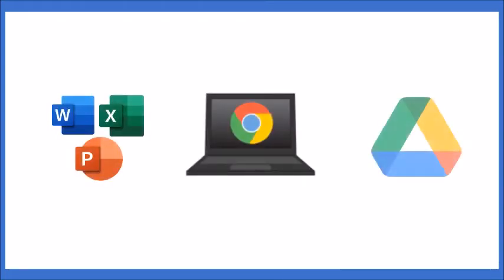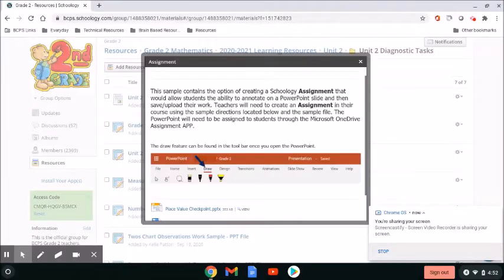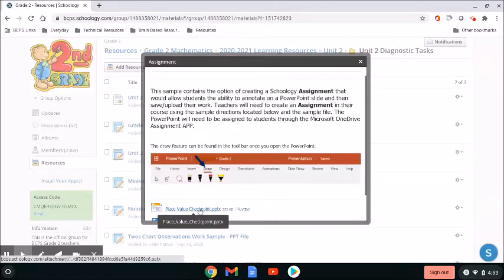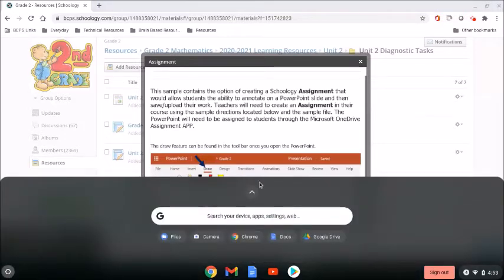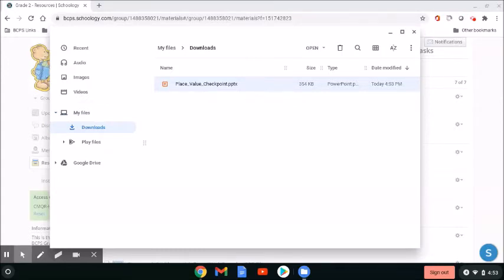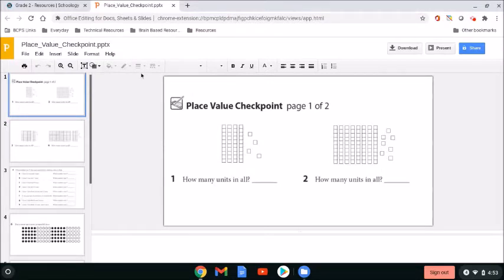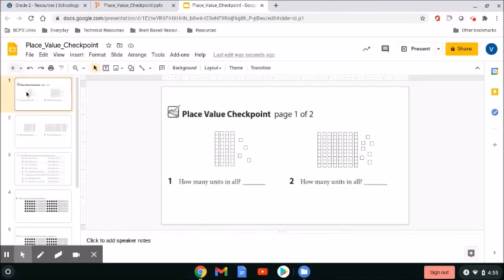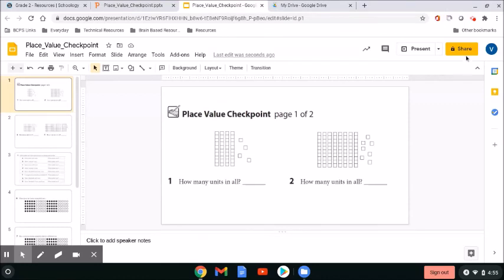Chromebook - Using Microsoft Documents with Google Drive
This videos reviews the steps for viewing and editing Microsoft Documents on a Chromebook by using Google Drive.